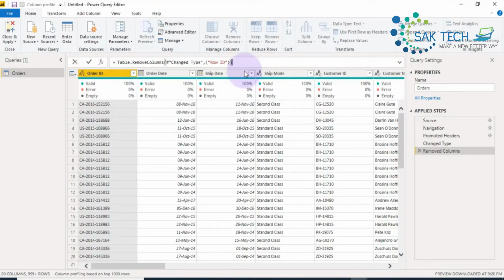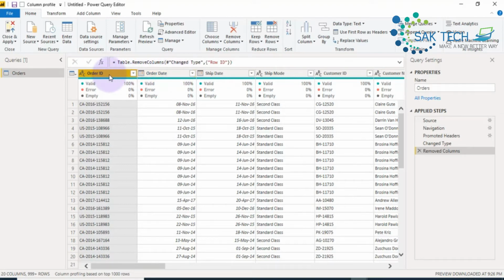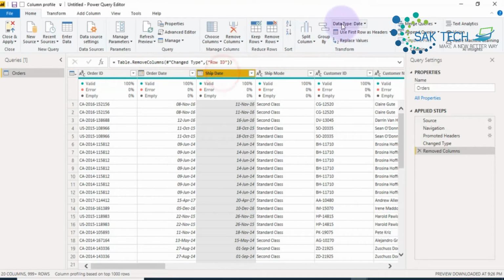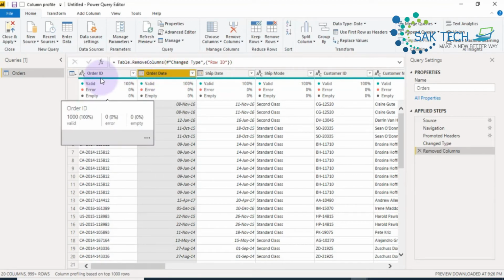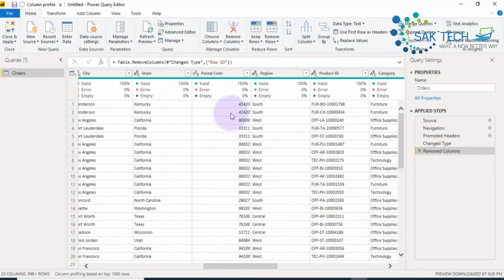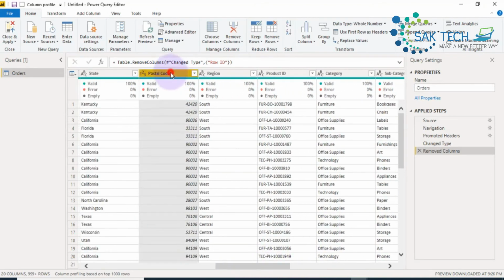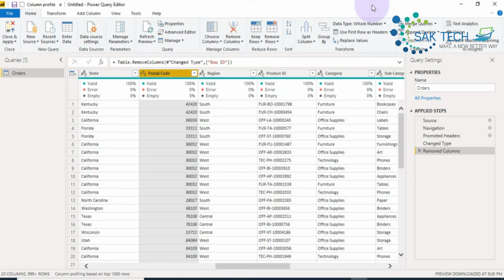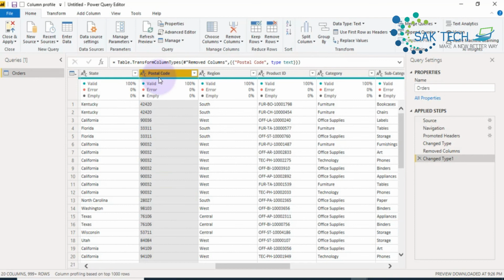Intro to Transforming Data with Power Query Continued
SAK TECH